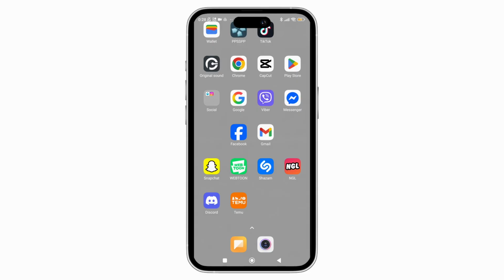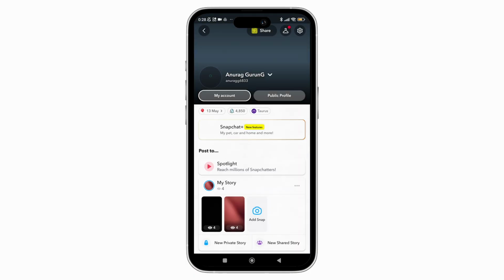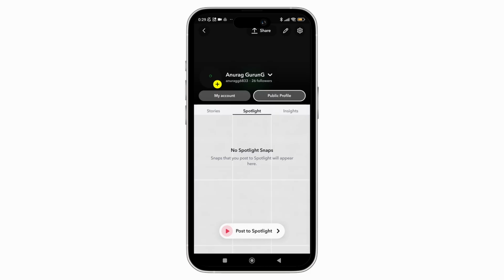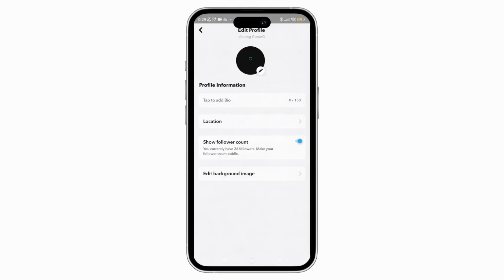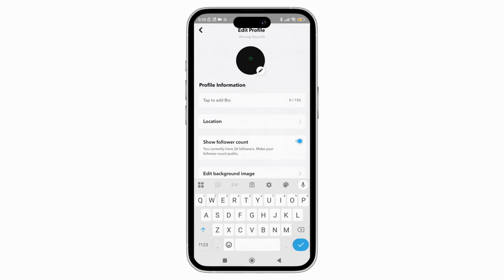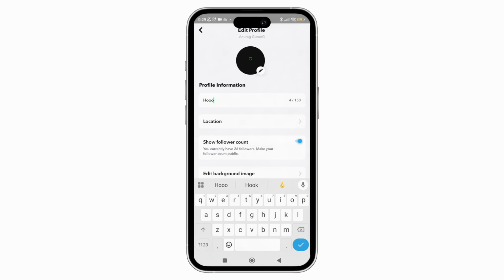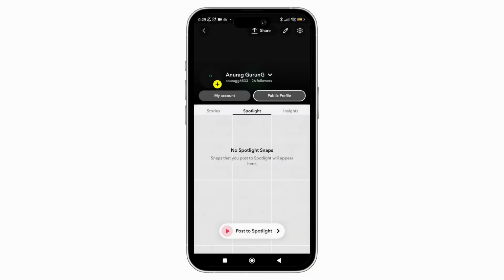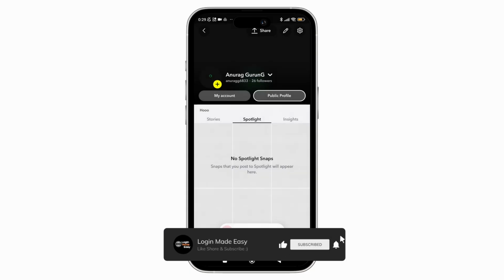How To Add Bio On Snapchat | Create A Public Profile Bio On Snapchat 2026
Want to stand out on Snapchat and make your profile more आकर्षक? 👻✨ This step-by-step 2026 guide will show you how to add a bio on Snapchat and create a public profile bio so you can express yourself and grow your presence on the platform!

What You’ll Learn in This Video:
✅ How to add or edit your Snapchat bio easily
✅ How to create a public profile on Snapchat (2026 update)
✅ Tips to write an engaging and eye-catching bio
✅ How to optimize your profile to attract more viewers & followers

Whether you're new to Snapchat or looking to upgrade your profile, this tutorial will help you create a bio that truly represents you.

📌 Chapters:
⏱ 0:00 - Introduction
⏱ 0:10 - How To Add Bio On Snapchat